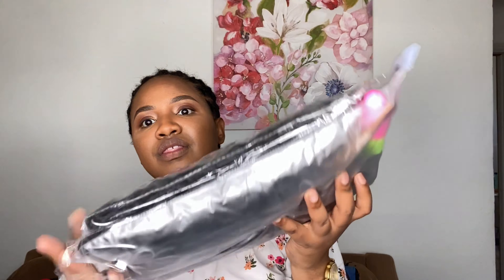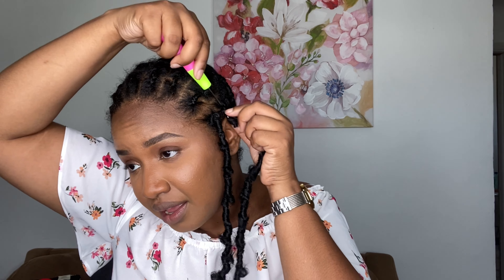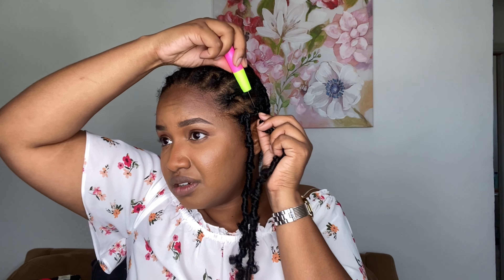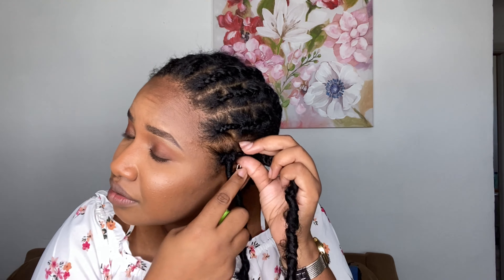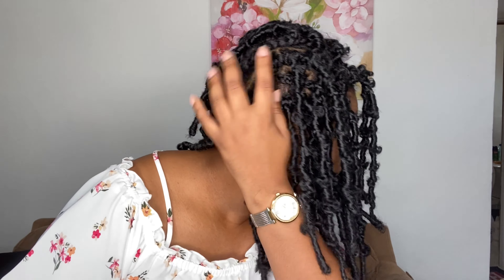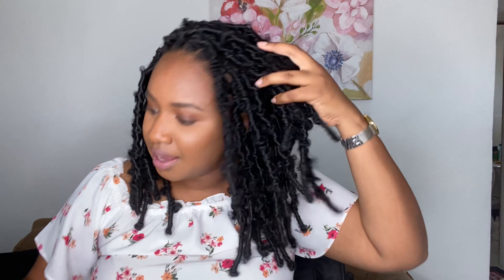Toyotress Butterfly Faux Locs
I’m in love with this crochet butterfly locs hairstyle!

Specs: 1 pack Toyotress 12in 1b Butterfly locs Extensions